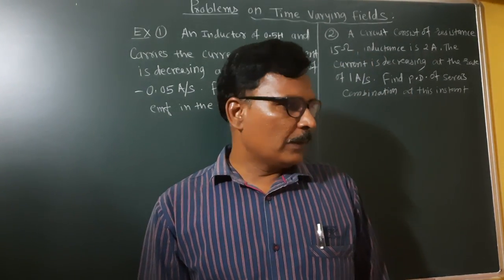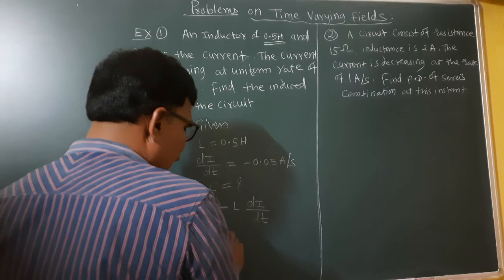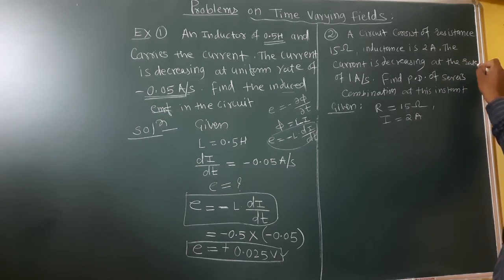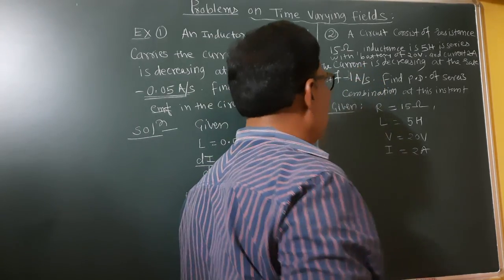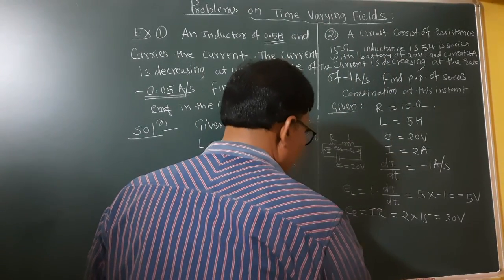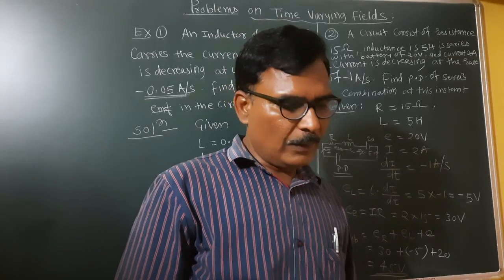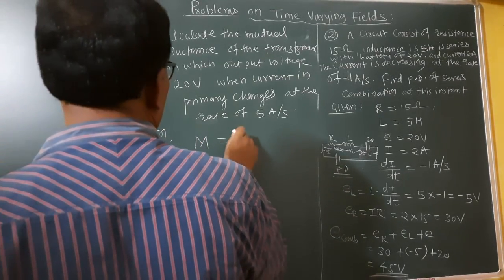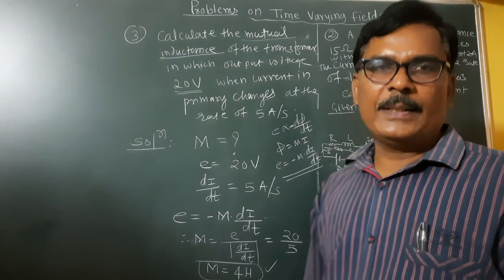problems on time varying field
S.Y.B.Sc Physics